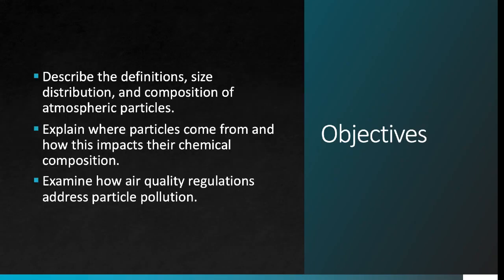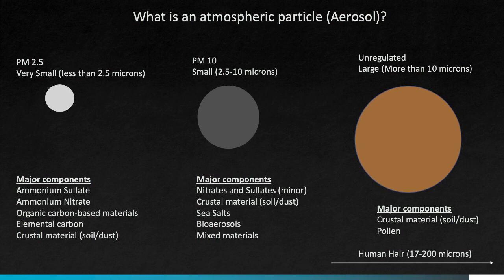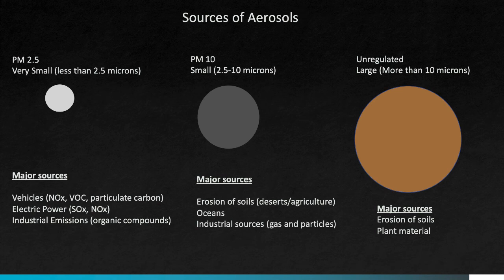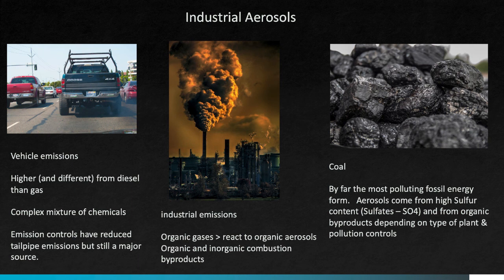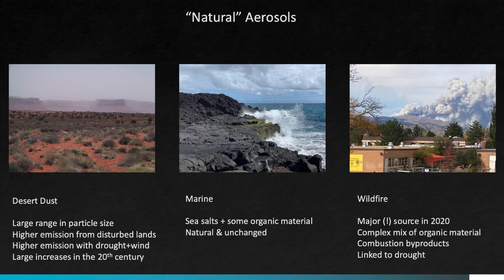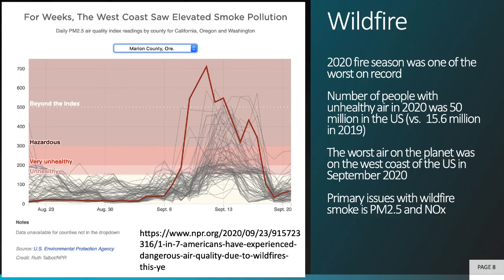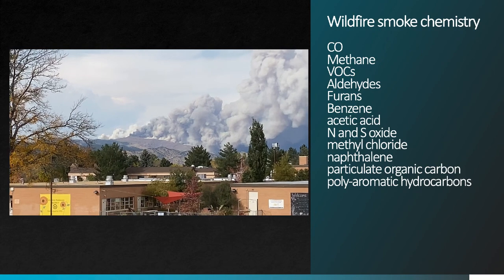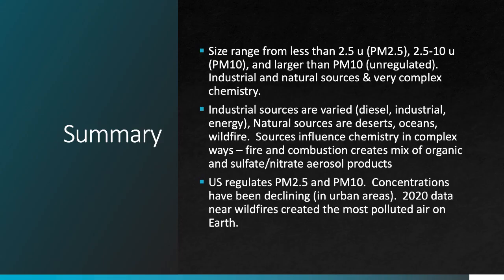The Problem with Particles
Examples PM2.5 and PM10 sources and composition